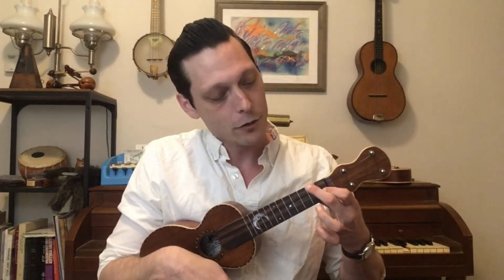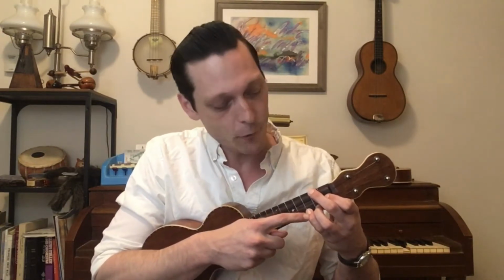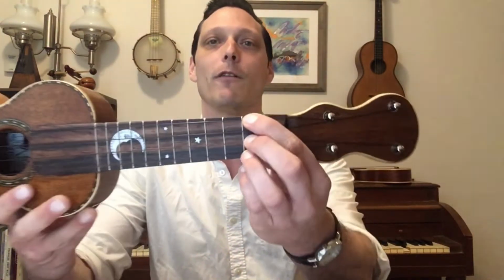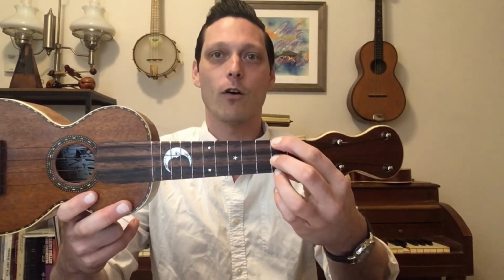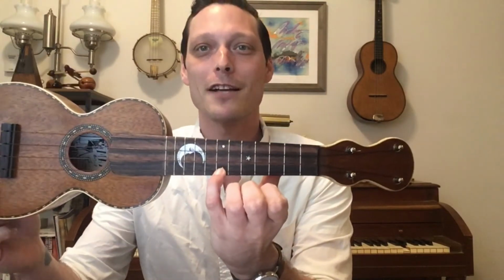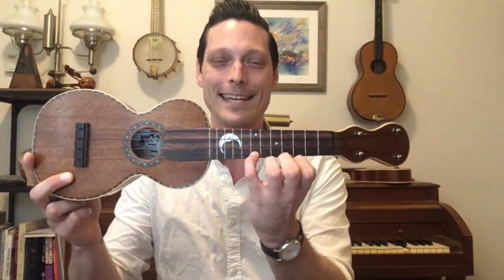I'm Forever Blowing Bubbles Lesson 2